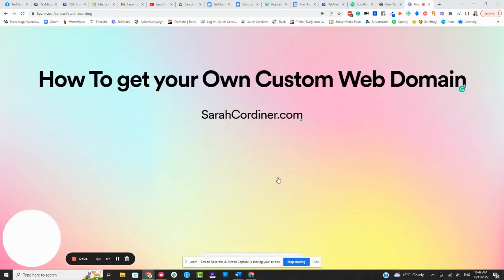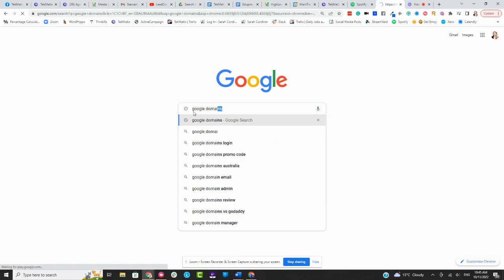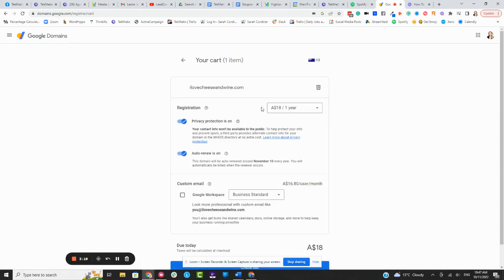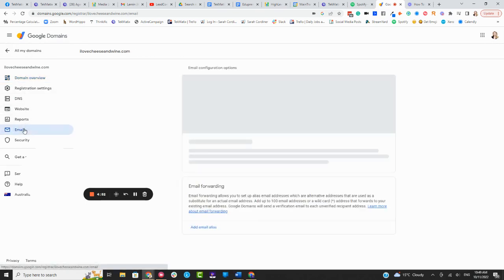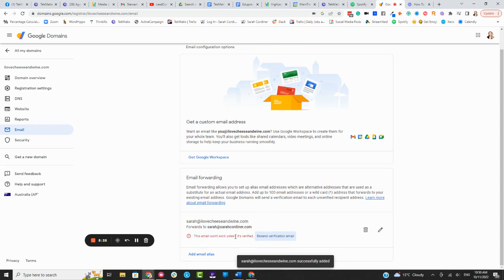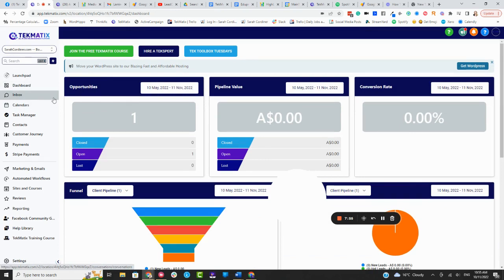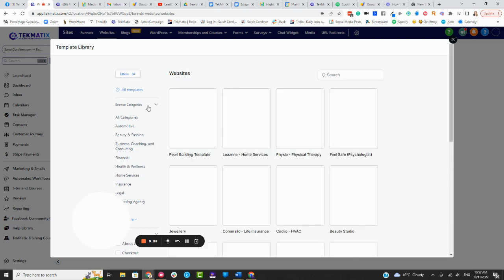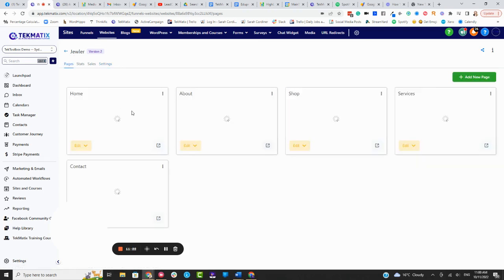How To Get your Own Custom Web Domain, Business Email Address & Website in Minutes!